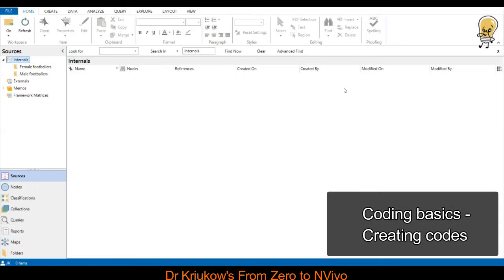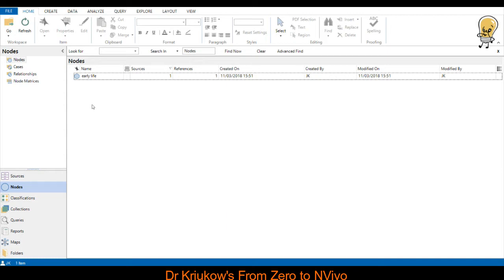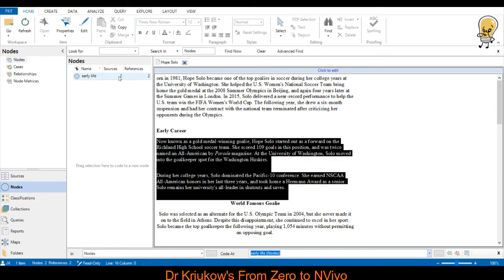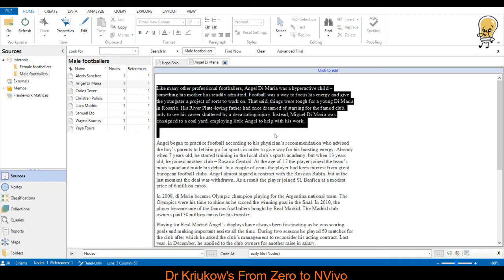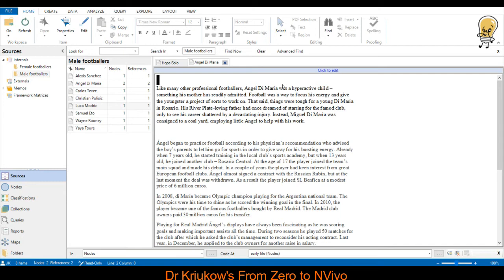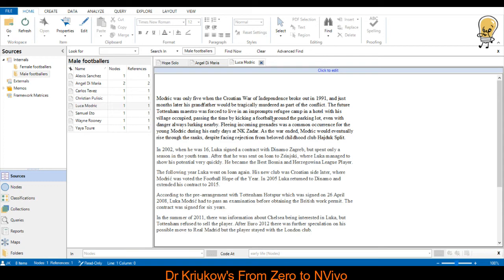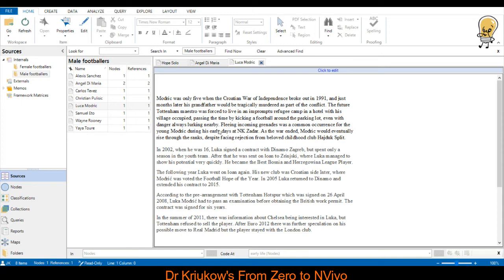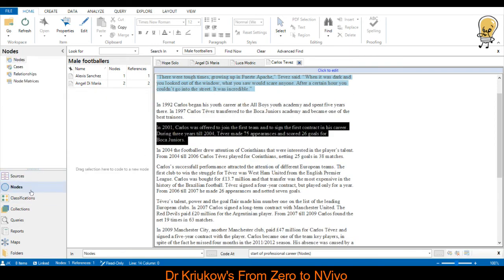NVivo 11 coding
How to code the data in NVivo? I explain in this short extract from my best-selling self-study course on qualitative data analysis in NVivo

In the full course, you will learn:
- How to import data into Nvivo

- How to code qualitative data in Nvivo

- How to make an initial inspection of this data, note down your reflections and observations, and prepare a plan for your data analysis procedures

- How to visualise the results of data analysis

- How to conduct a grounded theory analysis (with line-by-line coding) in NVivo

- How to assign and use attributes and values in NVivo

- How to sort and categorise the data into relevant categories, assign attributes and values that will be later used in complex data analysis.

To follow updates, communicate with me, and have regular access to great content about qualitative research, like my Facebook